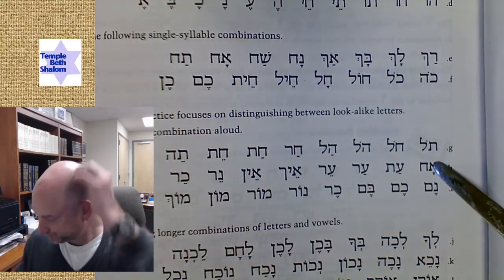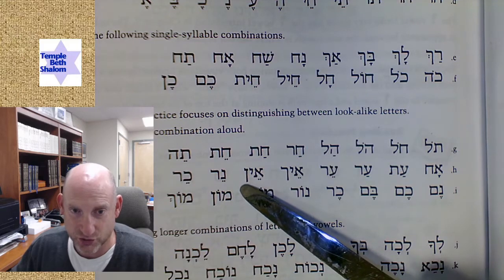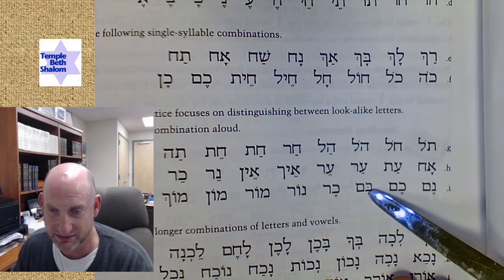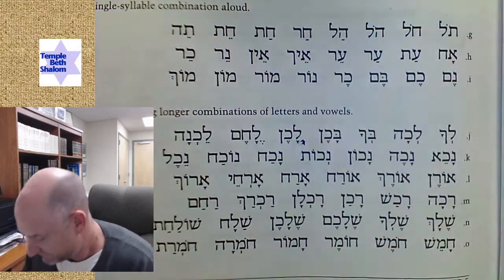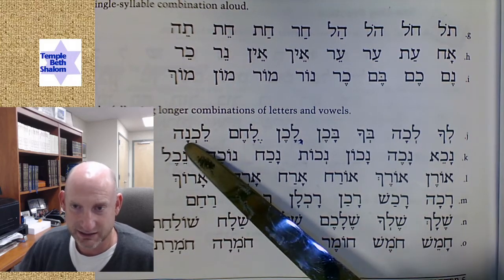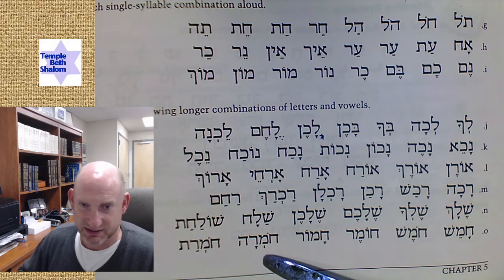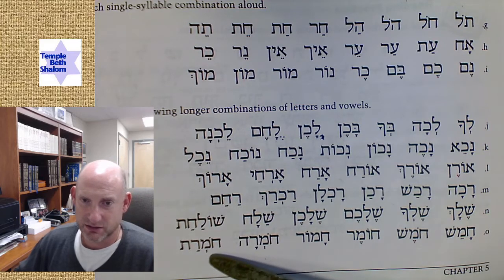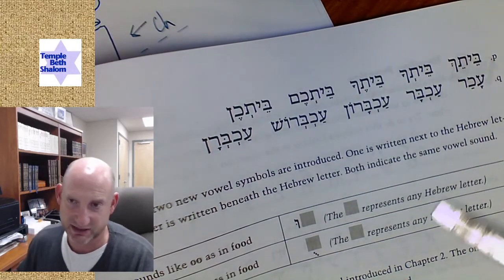Adult Hebrew Page 41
Rabbi Goldstein reads from page 41 (and the top of 42) for the Adult Hebrew class of Temple Beth Shalom.